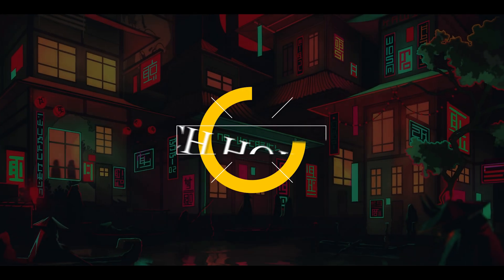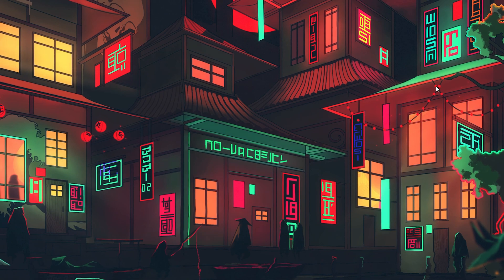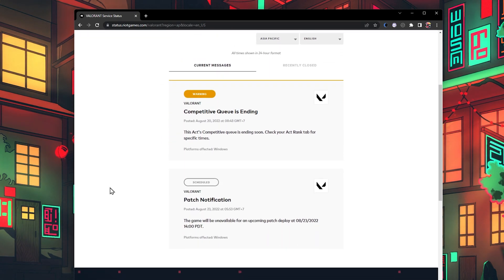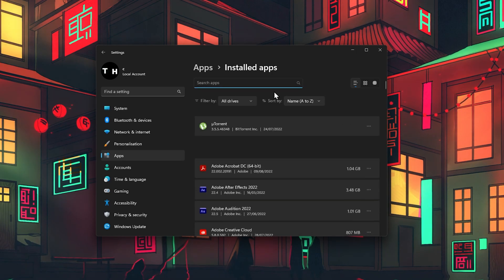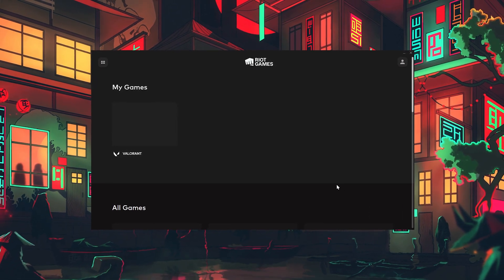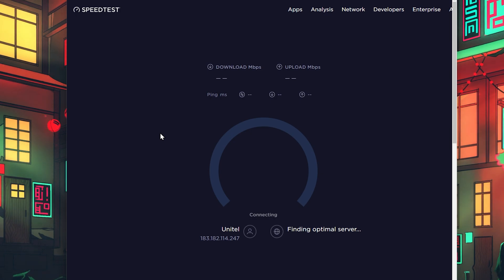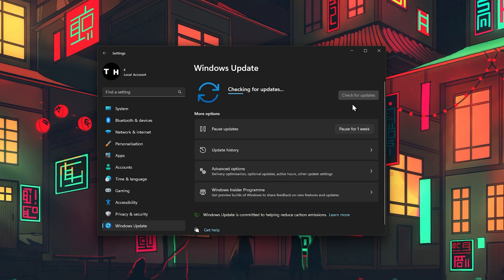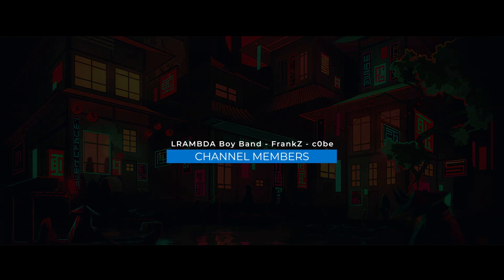How To Fix Valorant Has Encountered A Connection Error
A short tutorial on how to fix the “Valorant has encountered a connection error” on your Windows PC.

Timestamps:
0:00 - Introduction
0:15 - Check Valorant Server Status
0:54 - Exit Riot Vanguard
1:03 - Uninstall Vanguard
1:38 - Test Network Connection
2:12 - Update & Restart Windows